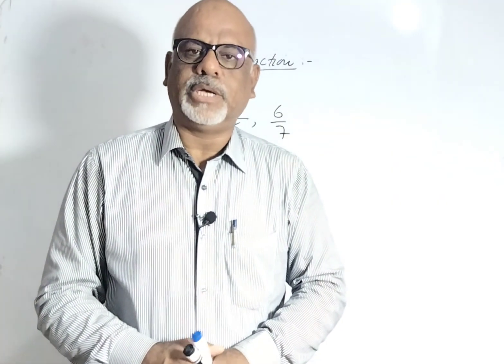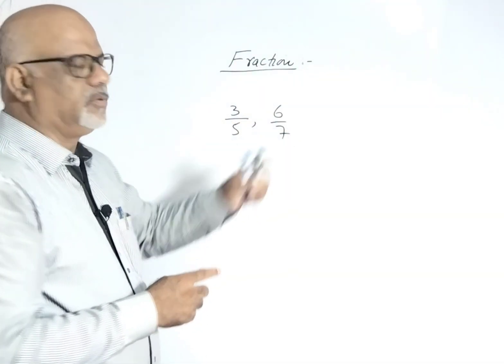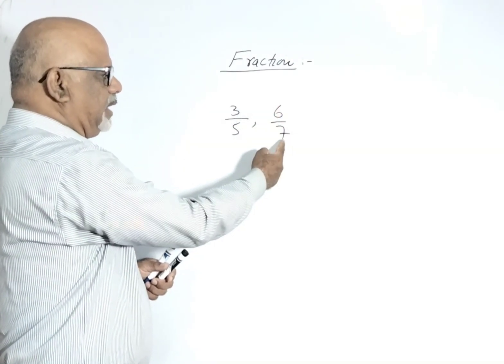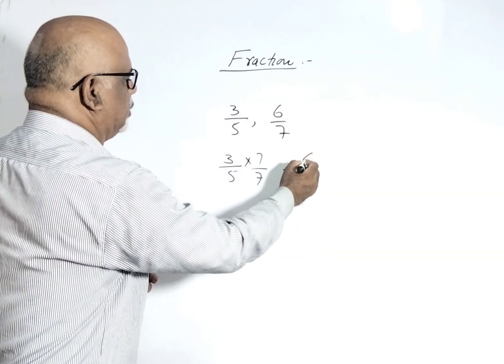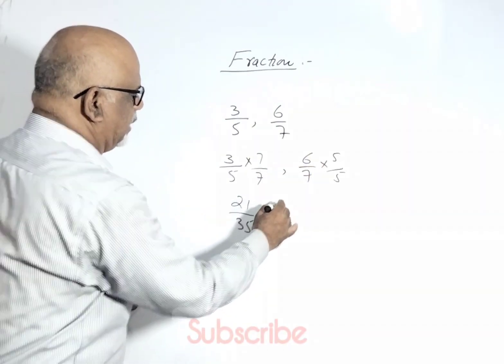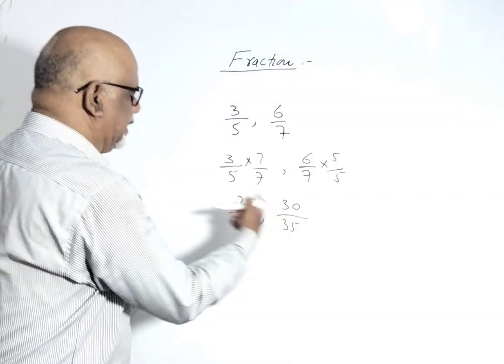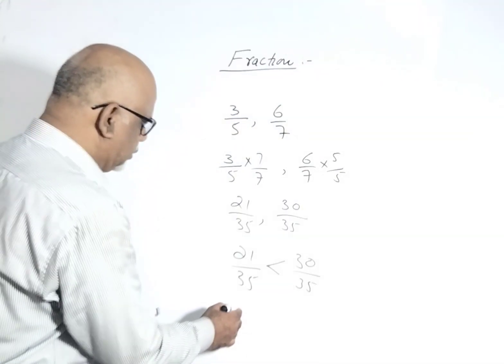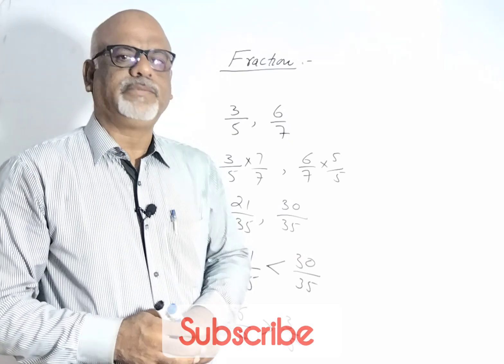Fraction (less than , greater than) | Math With Yasir Arafat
In this video we have discussed the main concept regarding the fraction greater than and less than